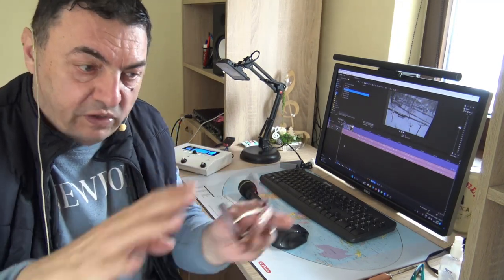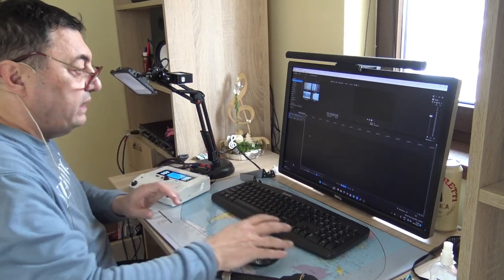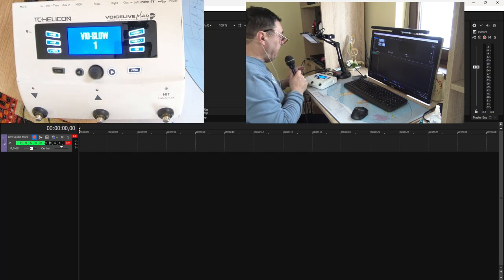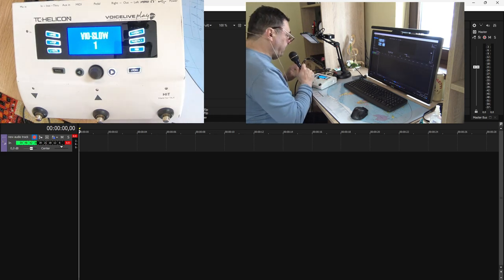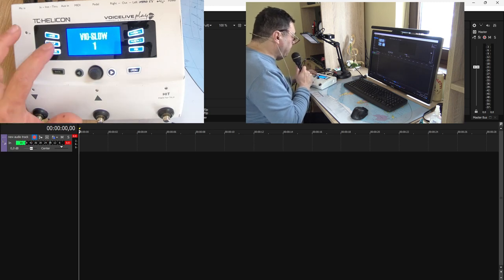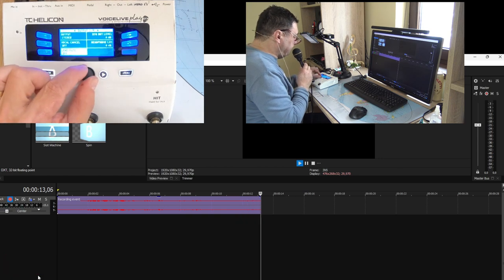TC-Helicon VoiceLive Play Lead vocal off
How to turn off lead vocal in TC-Helicon Voicelive Play. Let's test the harmony voices in the stereo mix.